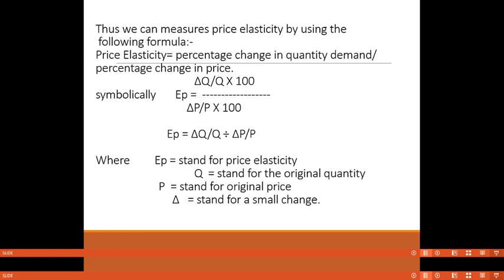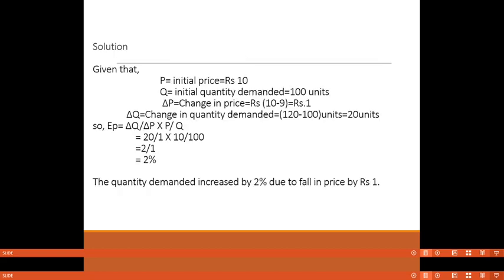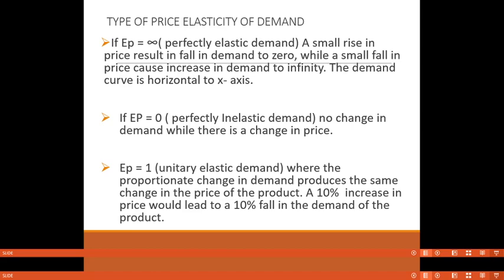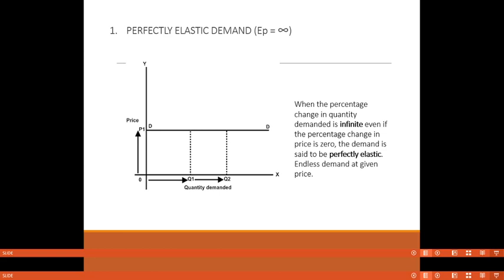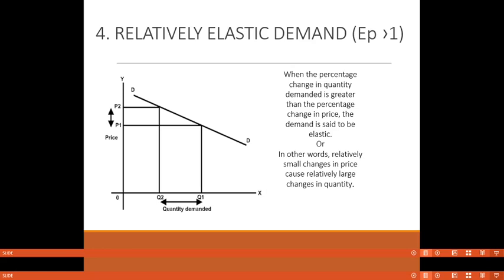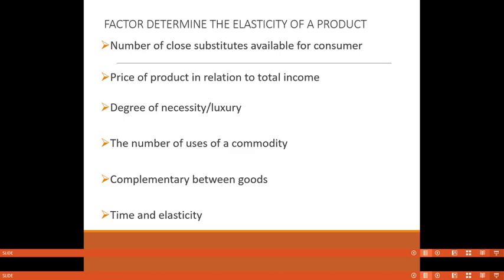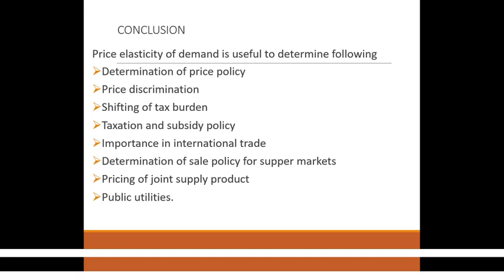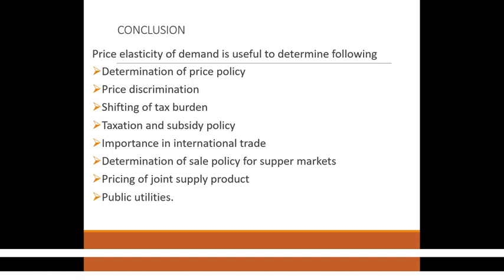video on price elasticity of demand